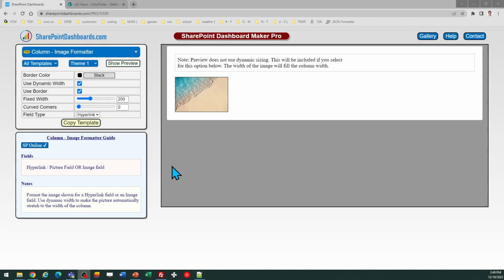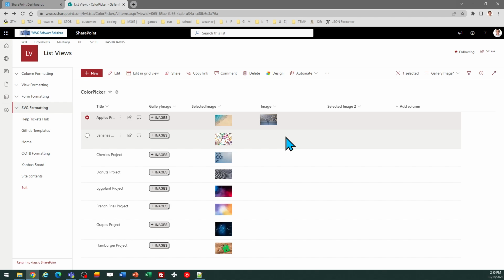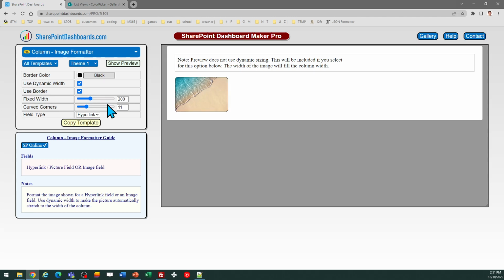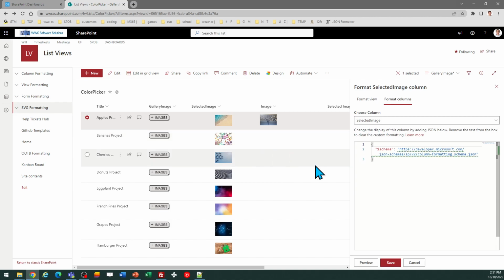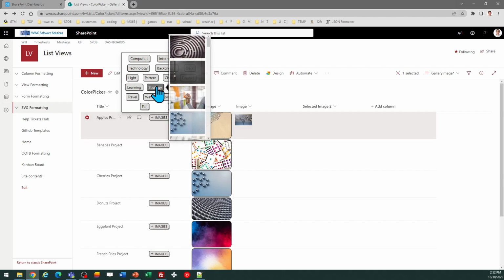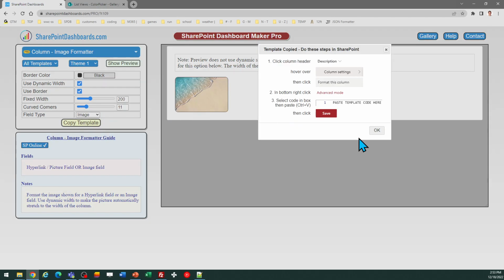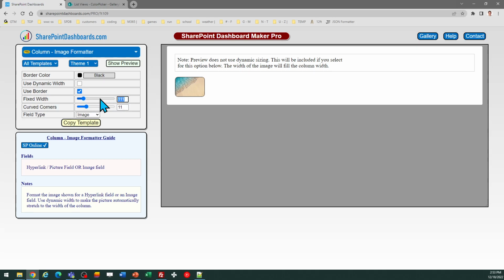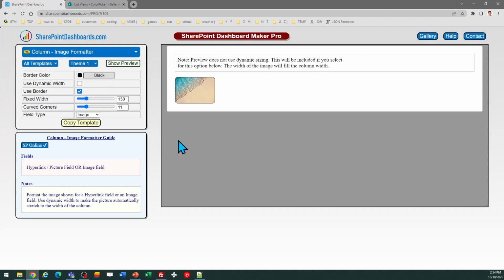Image Formatting in SharePoint Online Microsoft Lists Modern List View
Learn how to format Hyperlink or Image columns in your modern SharePoint list view. This template is available here: